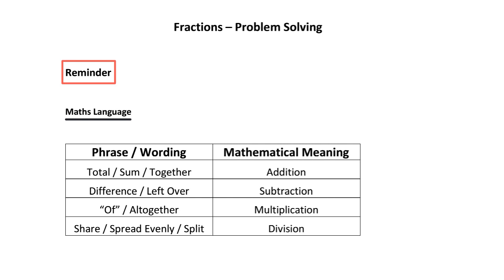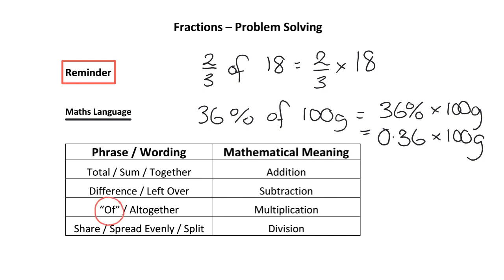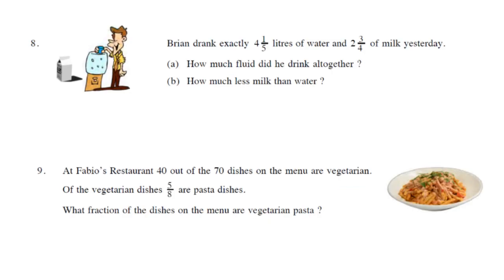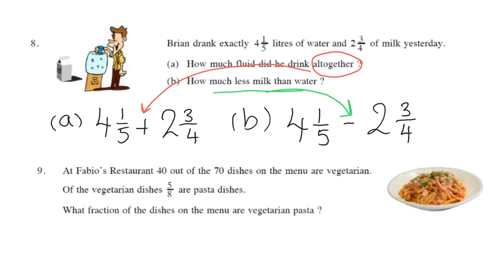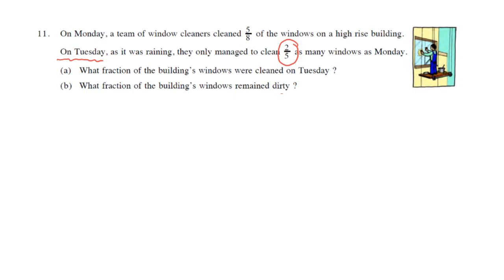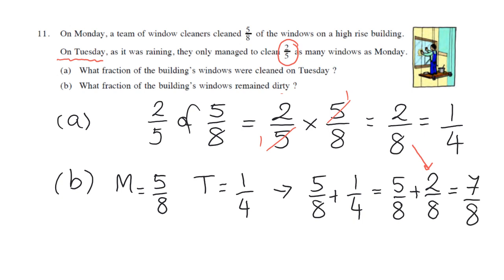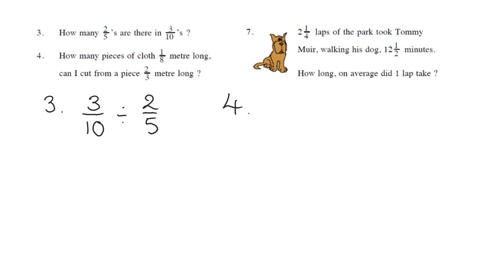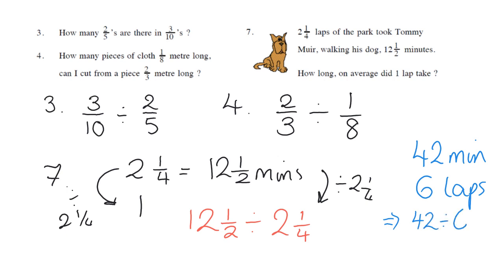4. Fractions (Problem Solving)